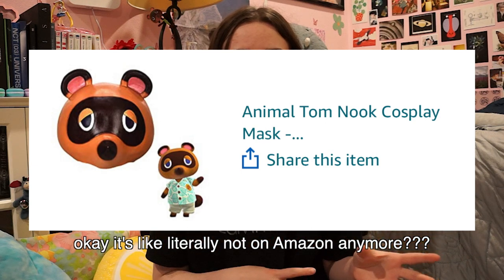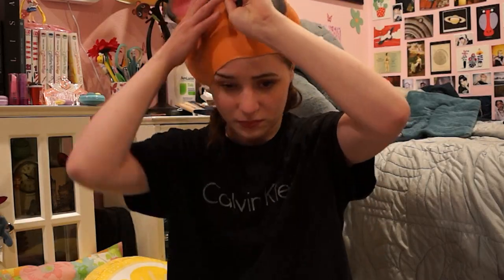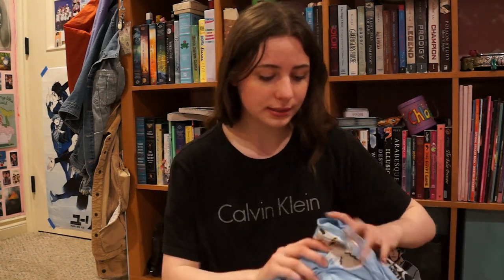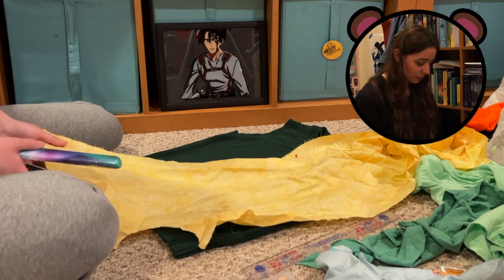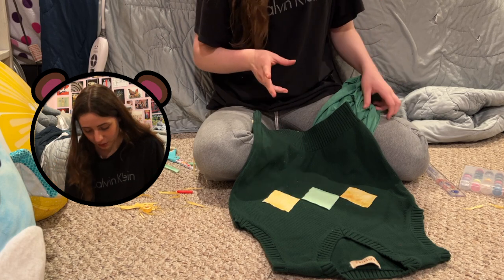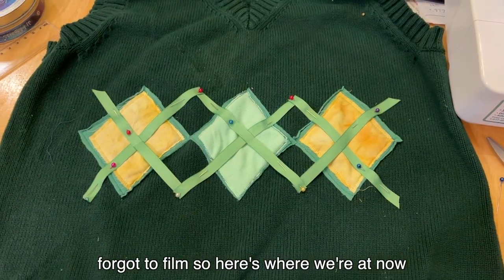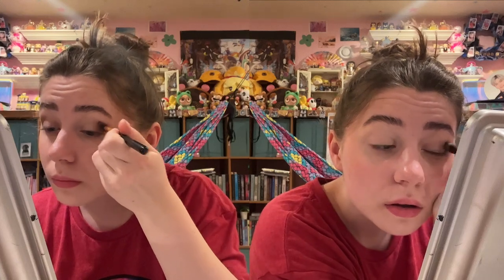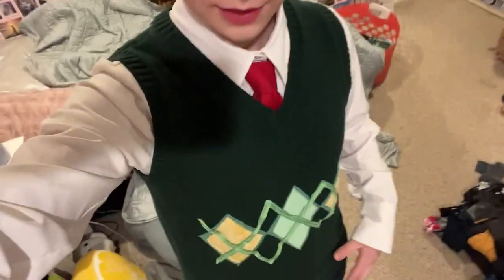I know it's past Halloween but I made a Tom Nook costume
IT'S MY BIRTHDAY TODAY! Sorry this video took so long after Halloween to upload but I've been pretty sick :( Hopefully you still enjoy this short video of me making my Tom Nook sweater vest/costume. I really liked this costume even though I could barely breathe in the mask but it's fine.